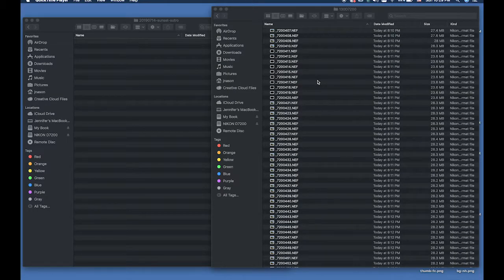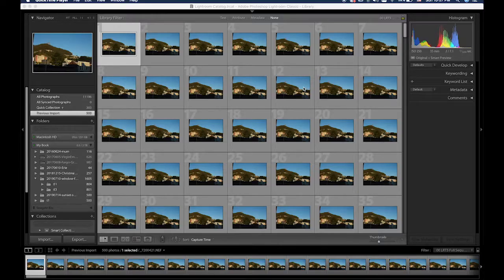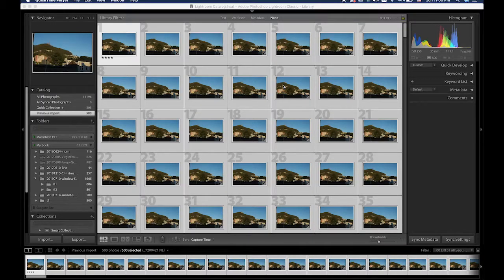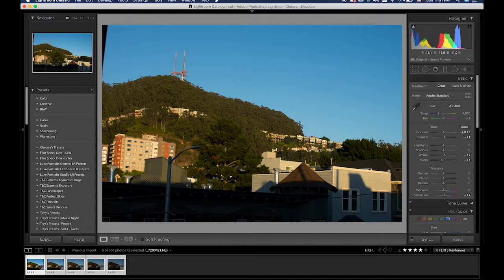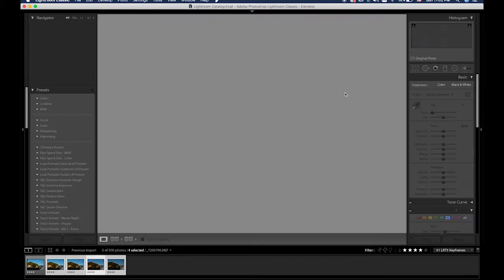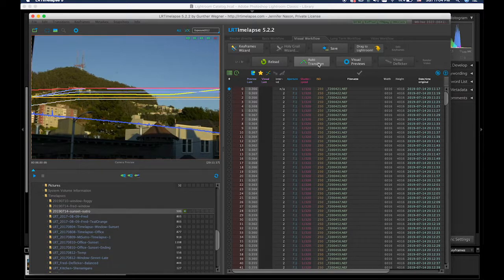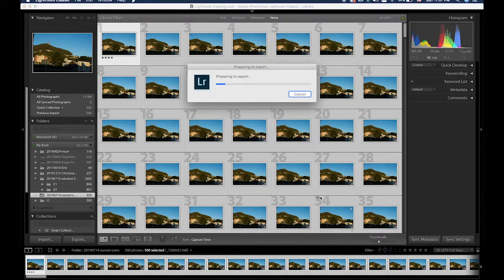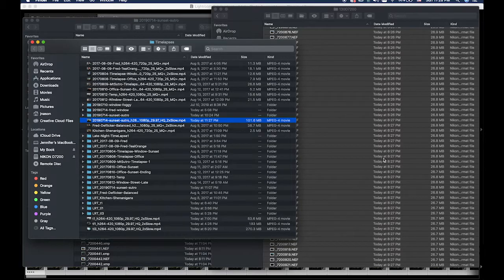Quick how-to create a time lapse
Short intro on how to create time lapses using Lightroom and LR Time Lapse.
Go through the steps from copying the files off the SD Card, importing them to lightroom.
Loading them in LR Time lapse to create the keyframes, edit the keyframes in lightroom.
Back in LR Timelapse, do the auto transitions, finally export from lightroom and render the video! Easy huh?